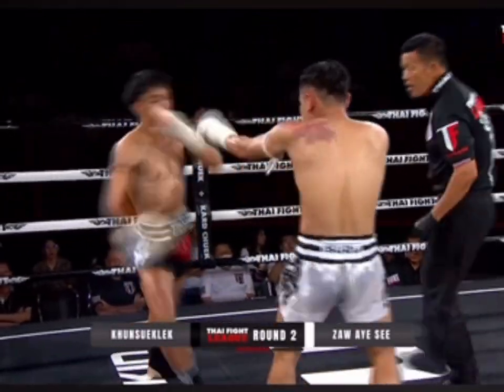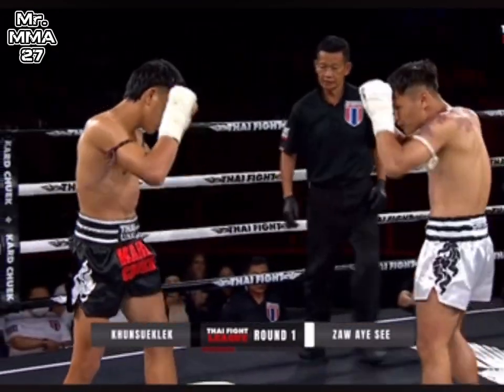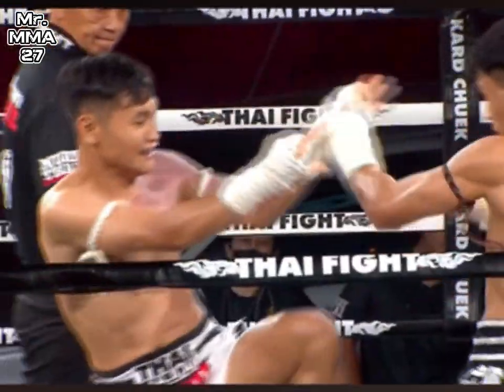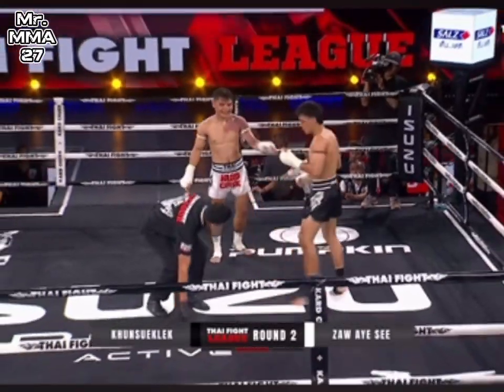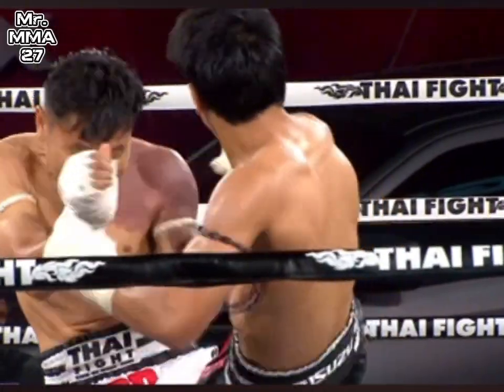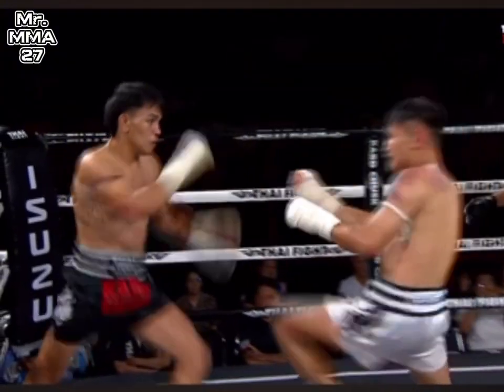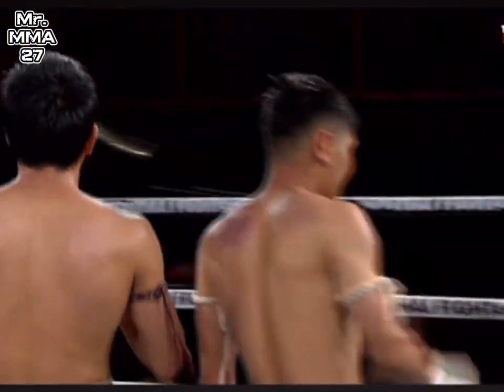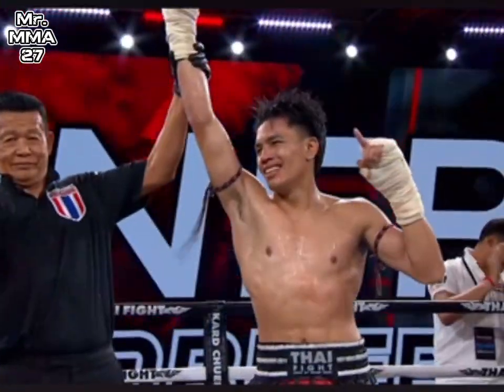စောအယ်ဆေး 🇲🇲 Vs 🇹🇭 Sit Phuyaithep | ပွဲအစ/ဆုံး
ထိုင်းဖိုက်တာကို သူတင်ကိုယ်တင်ဗျင်းနိုင်ခဲ့​ပေမဲ့ ဒိုင်အမှတ်နဲ့ရှုံးသွားပြန်တဲ့ စောအယ်​ဆေး​ 🤙

စောအယ်ဆေး Vs Sit Phuyaithep တို့ပွဲ အစ/ဆုံး

ကျွန်တော်ရဲ့MMAနဲ့ပတ်သက်တဲ့ သတင်းဦးVideo​တွေနဲ့ MMAပွဲစဉ်များအကြောင်းVideoတွေကို ကြည့်ရှု့အားပေးကြလို့ အယောက်ချင်းစီတိုင်းကို ကျေးဇူးအထူးတင်ပါတယ်ဗျာ…